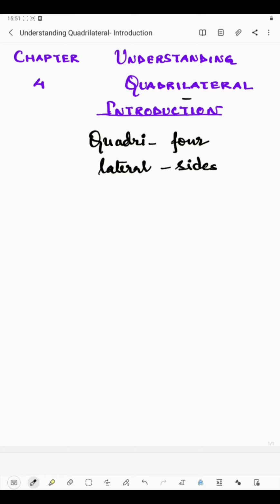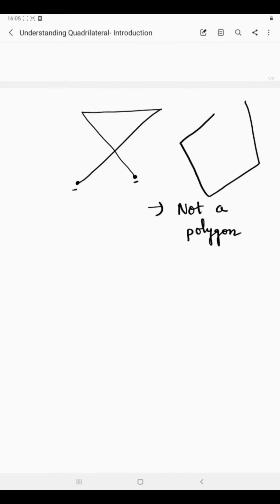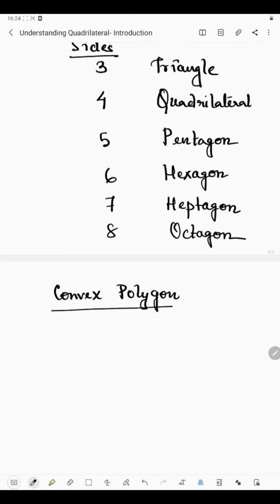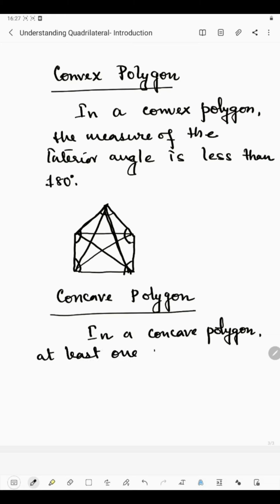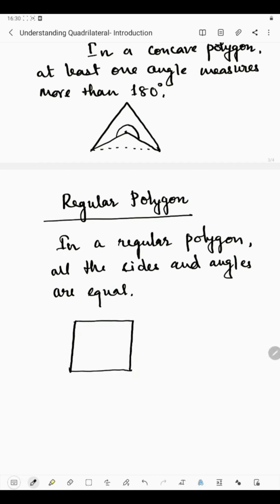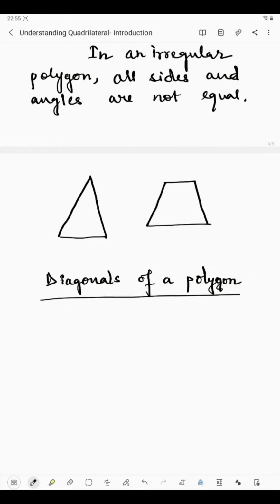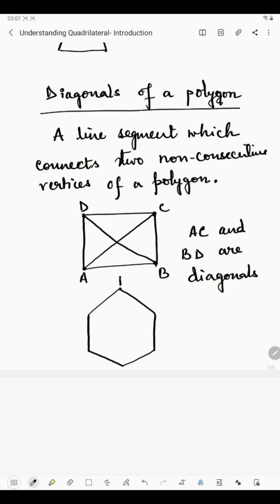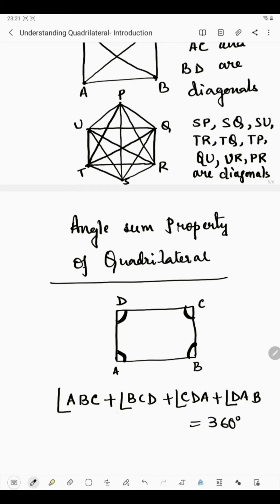Understanding Quadrilateral- Introduction Class 8